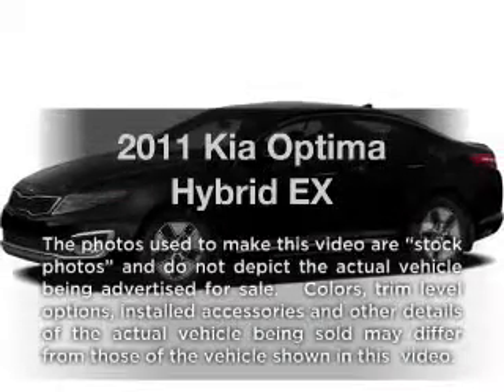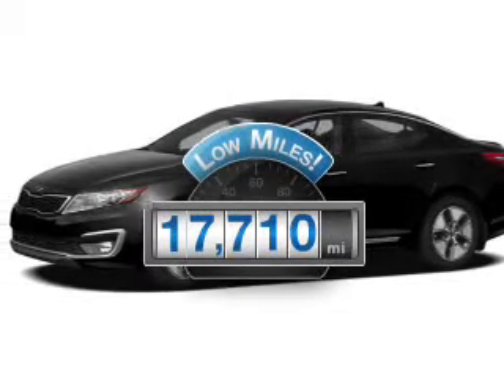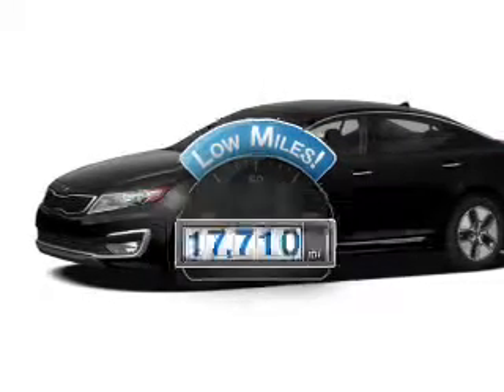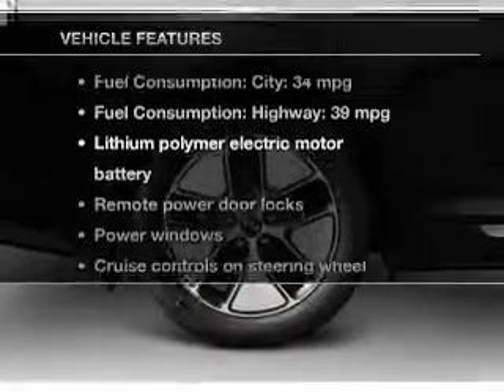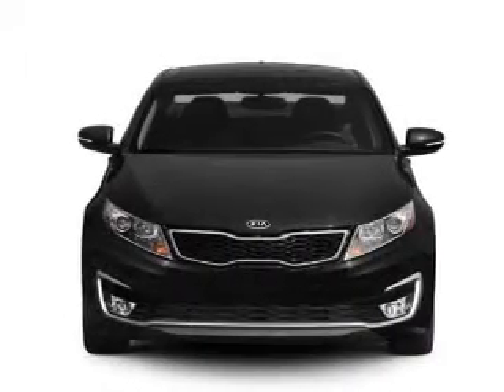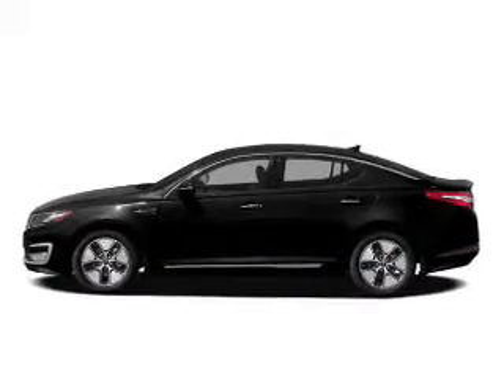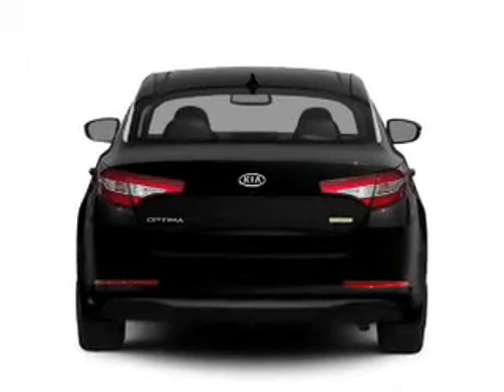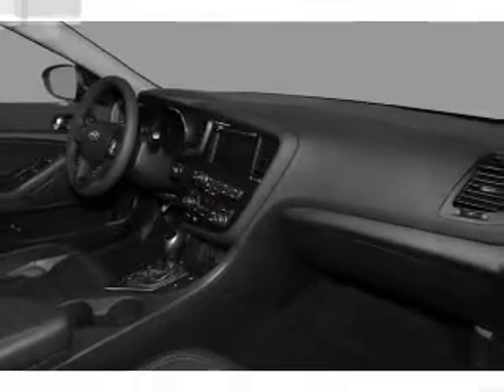2011 Kia Optima Hybrid - Nashua NH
Year: 2011
Make: Kia
Model: Optima Hybrid
Trim: EX
Engine: 2.4 liter inline 4 cylinder 16 valve
Transmission: 6-Speed Automatic
Color: Ebony Black
Mileage: 17710
Address:
280-300 Amherst St